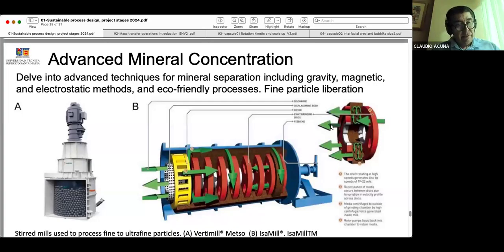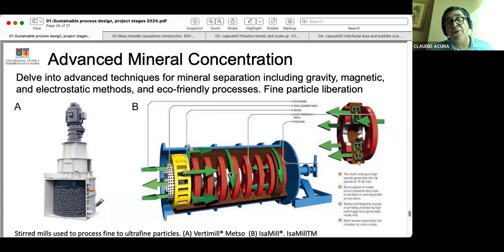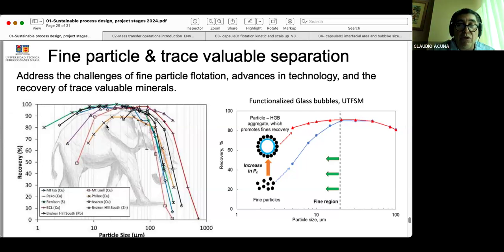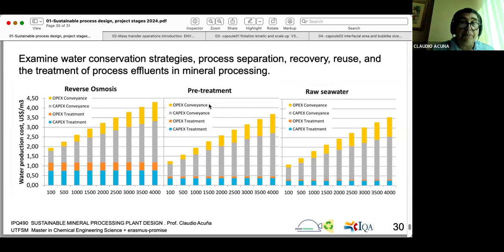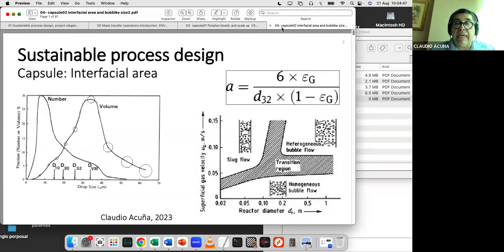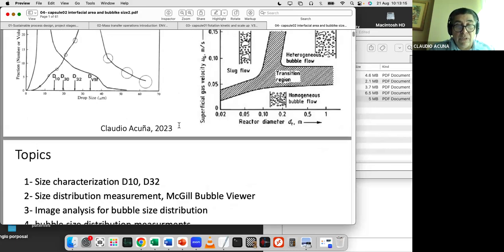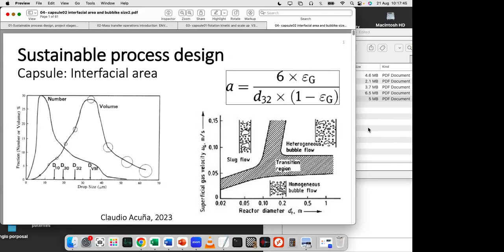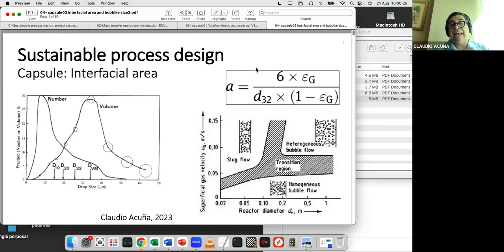SMPD-0821A- tech, particle size, interfacial rea, mass transfer, factor influence PDesign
Key Topics:
1. Sustainable Mineral Processing Engineering:
   - Design and operation of mineral processing plants with a focus on sustainability.
   - Emphasis on reducing environmental impact through advanced engineering techniques.

2. Engineering Project Stages:
   - Phases include feasibility, evaluation, function, authorization, design and build, implementation, and operation.
   - Each stage integrates considerations for time, cost, and environmental impact.

3. Process Design:
   - Involves scaling from laboratory tests to plant operations.
   - Special focus on handling cesium formate and sustainable chemical processes.

4. Sustainable Energy Use:
   - Energy efficiency and integration (e.g., NH3 compressors, turbines) in plant design.
   - Use of renewable energy sources and energy management in mineral processing plants.

5. HSECQ Criteria:
   - Integration of health, safety, environment, community, and quality (HSECQ) standards in plant design and operations.
   - Case studies include the handling of arsenic and the use of Ecometales technology for stabilization.

6. Advanced Mineral Concentration and Separation:
   - Techniques for fine particle flotation, including advanced mills and separation methods.
   - Focus on eco-friendly processes and fine particle recovery.

7. Water Management:
   - Strategies for water conservation, reuse, and treatment of effluents in mineral processing.

8. Zero Waste and Community Engagement:
   - Waste reduction strategies and the importance of social license to operate and community involvement.

 Learning Outcomes:
1. Process Flowsheet Design: Ability to design a process flowsheet that meets environmental and regulatory requirements.
2. Hazard Analysis and P&ID Implementation: Use of hazard analysis tools and Piping & Instrumentation Diagrams (P&ID) in plant design.
3. OPEX and CAPEX Estimation: Estimation of operational and capital expenditures, along with carbon and water footprint for plant designs.
4. Operational Analysis and Problem Solving: Analysis of plant operations to diagnose and improve performance, particularly in emergencies or failures